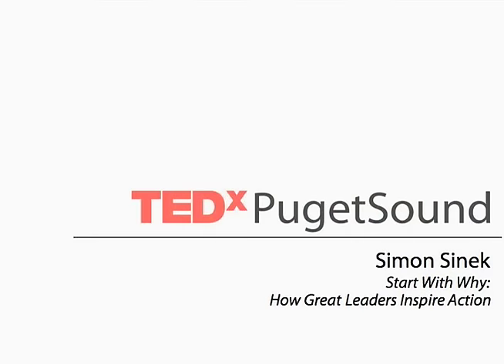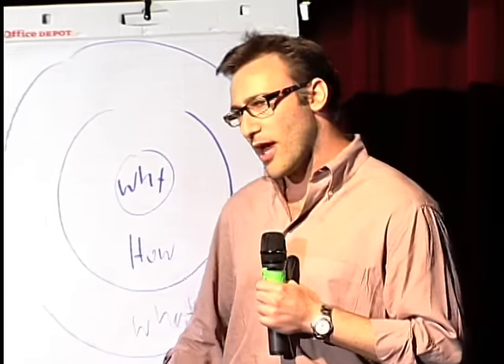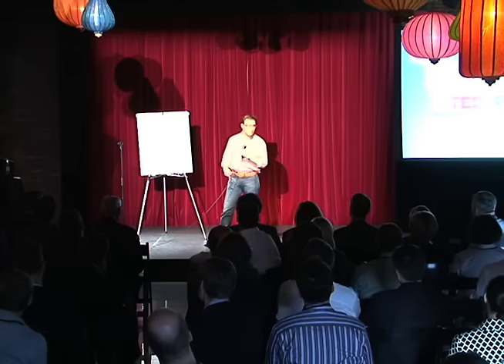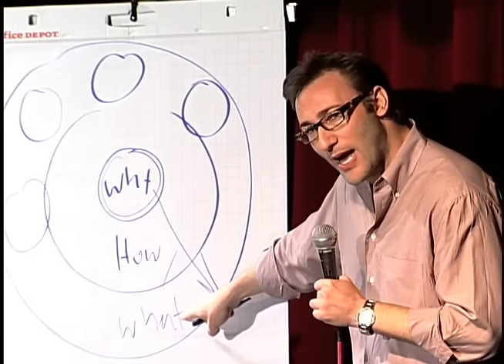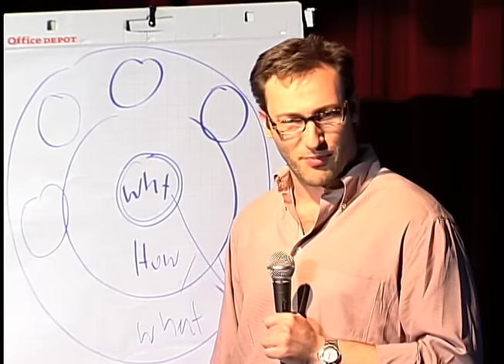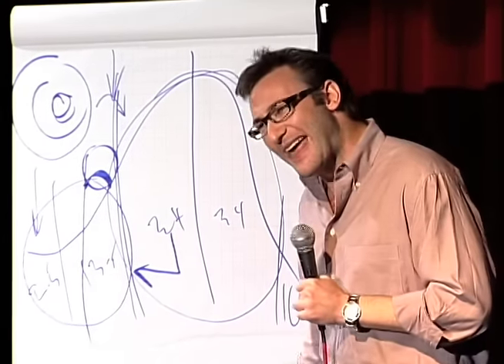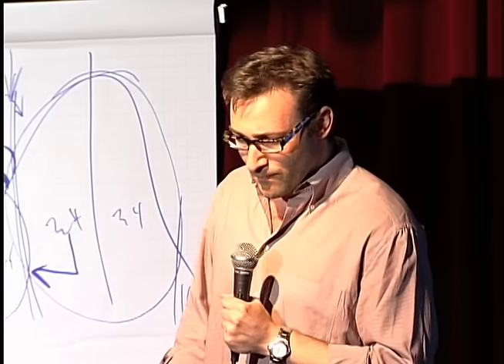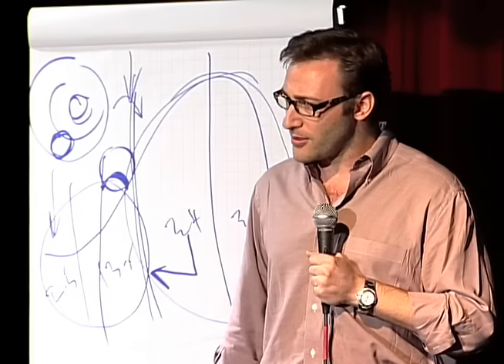Start with why -- how great leaders inspire action | Simon Sinek | TEDxPugetSound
TEDx Puget Sound speaker - Simon Sinek -  Start with Why: How Great Leaders Inspire Action

In the spirit of ideas worth spreading, TEDx is a program of local, self-
organized events that bring people together to share a TED-like experience.
At a TEDx event, TEDTalks video and live speakers combine to spark deep
discussion and connection in a small group. These local, self-organized
events are branded TEDx, where x=independently organized TED event.
The TED Conference provides general guidance for the TEDx program, but
individual TEDx events are self-organized.*